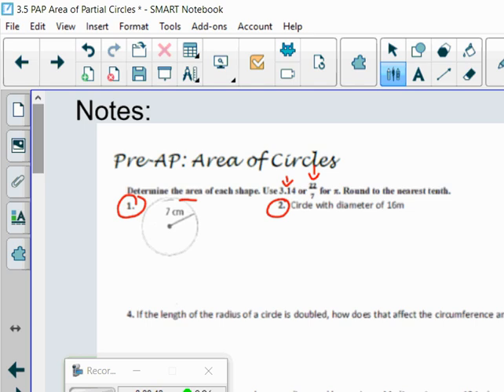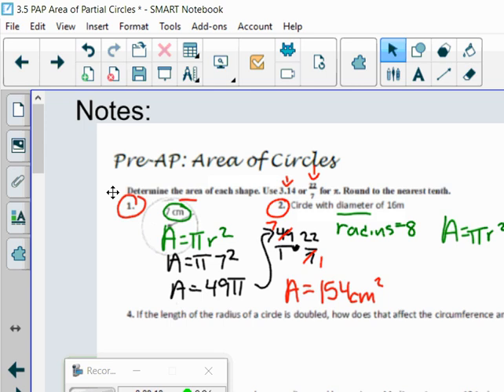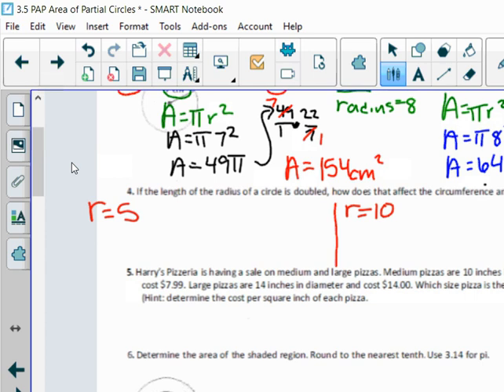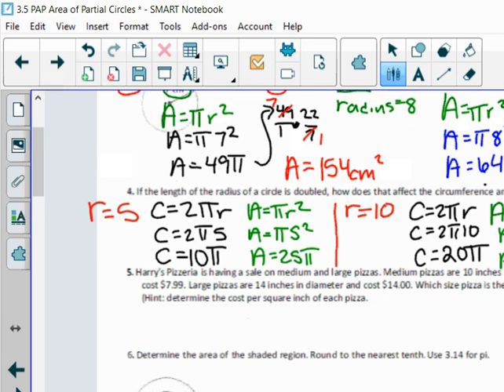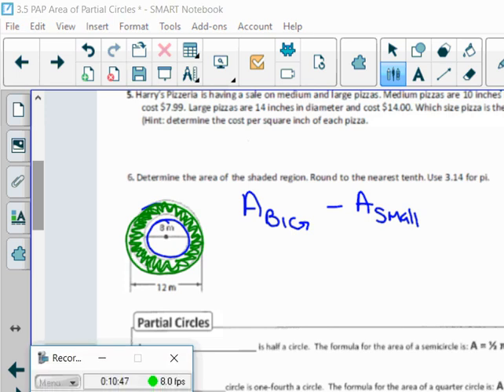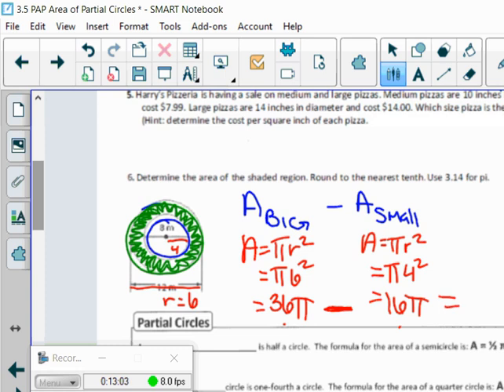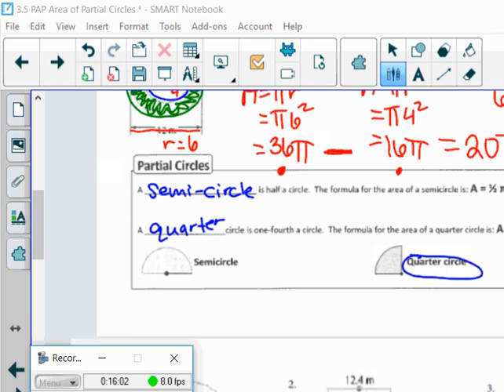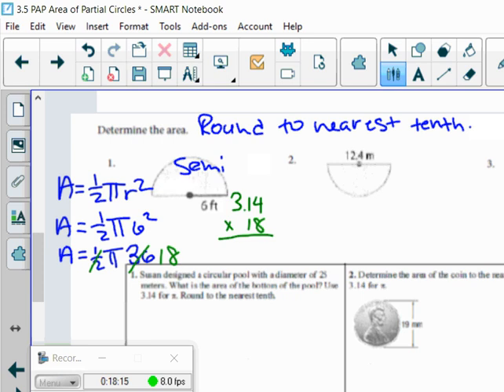KAP 4.21 Area of Partial Circles